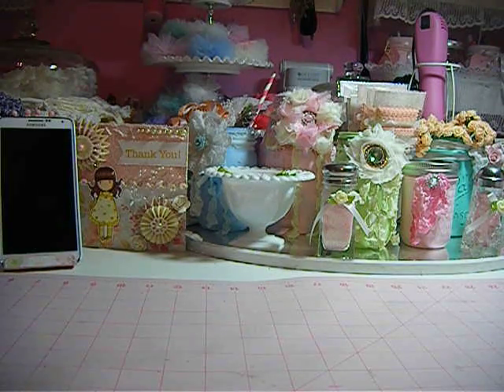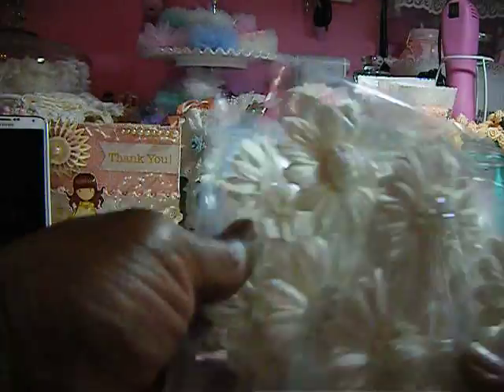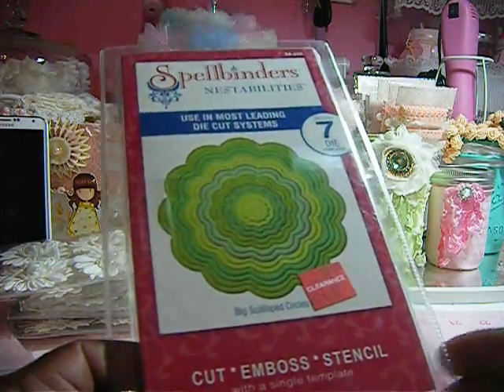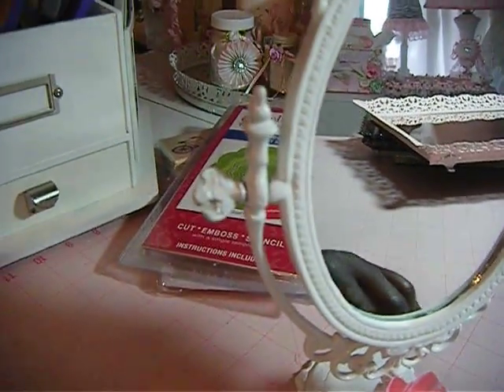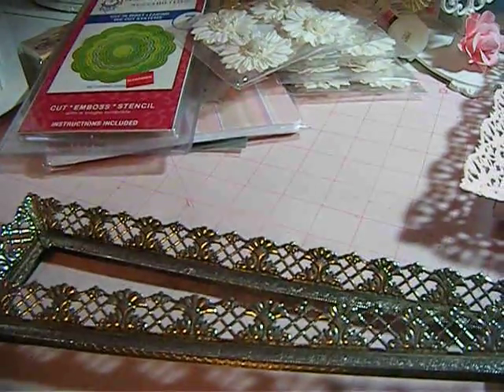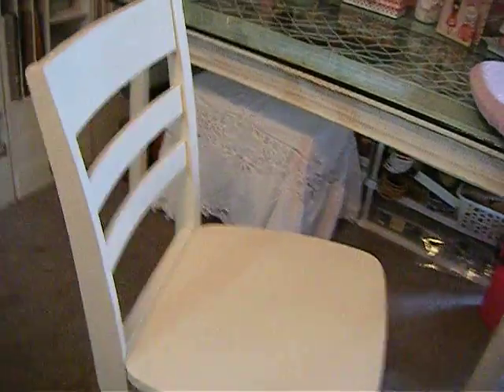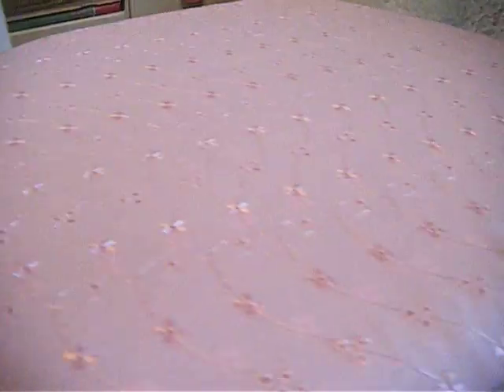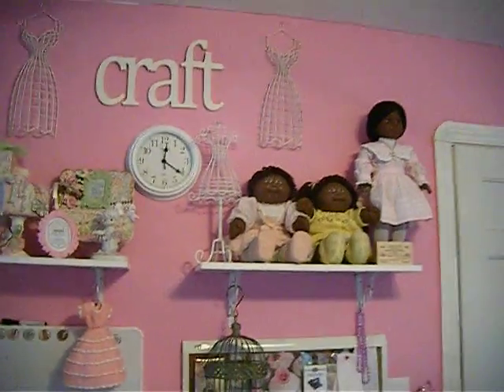Haulage and altered items